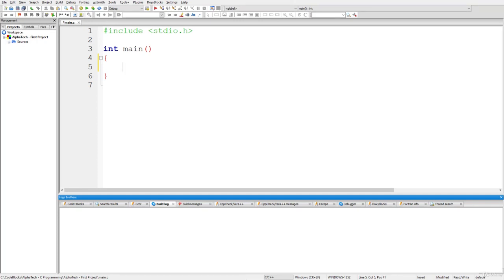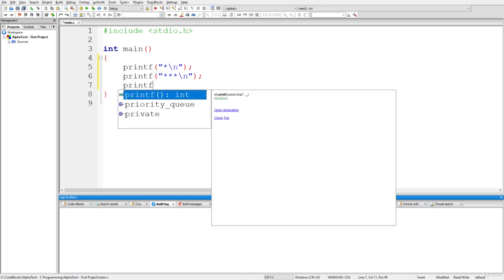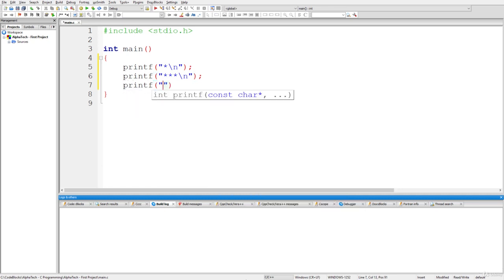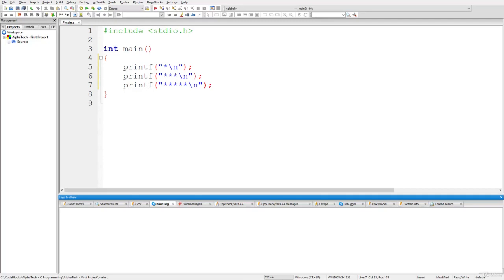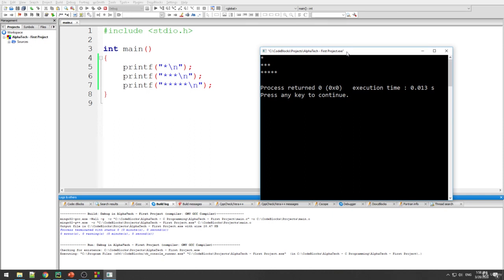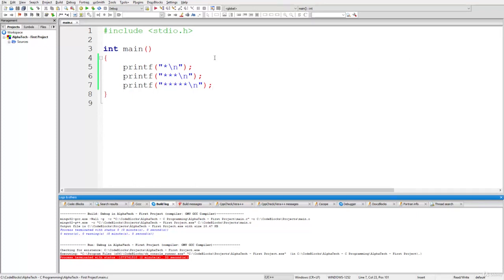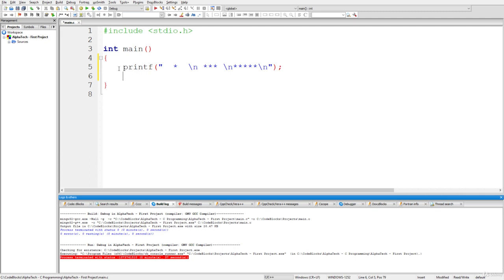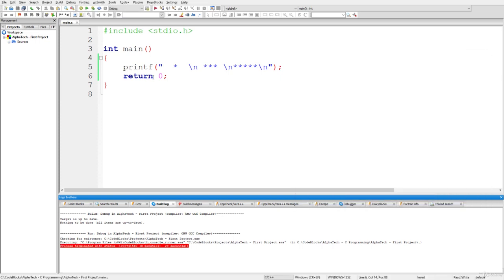Challenge Solution - Print Isosceles Triangle with Printf Function | lecture 4 part 2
Welcome back to Lecture 4, Part 2 of our C programming series! In this hands-on tutorial, we're diving into the world of the printf() function with a fun and engaging challenge: creating an Isosceles Triangle pattern in C. Get ready to enhance your coding skills as we tackle this challenge step by step.

🔥 What to Expect:

In this video, we're taking a practical approach to mastering the printf() function and exploring its powerful formatting capabilities. You'll learn:

Challenge Overview: A brief explanation of the Isosceles Triangle challenge and what we aim to achieve.

Deconstructing the Pattern: Breaking down the pattern into its individual components and understanding the logic behind it.

Applying Formatting: How to use the printf() function's formatting options to align characters and spaces for each row.

Iterative Approach: Implementing loops to iterate through rows and columns, creating the triangle pattern.

Debugging and Refinement: Tips for troubleshooting common errors and refining your code for a polished result.

🚀 Why This Challenge Matters:

Challenges like these bridge the gap between theory and practical application. By working through this Isosceles Triangle challenge, you'll reinforce your understanding of the printf() function